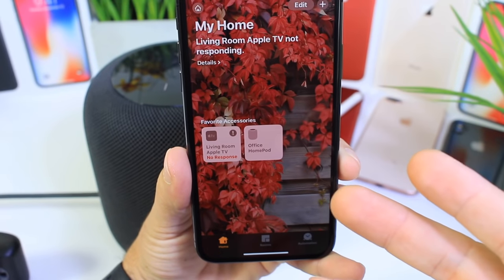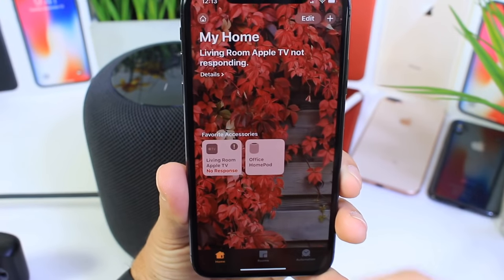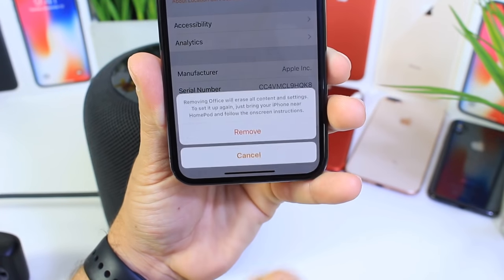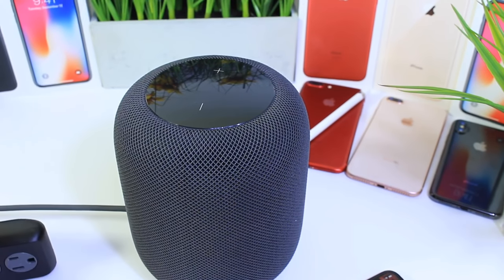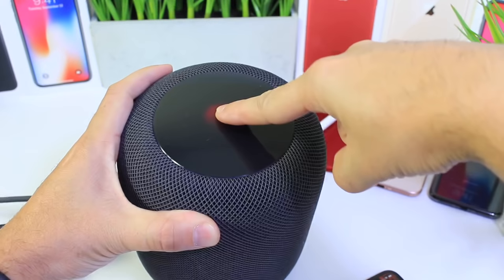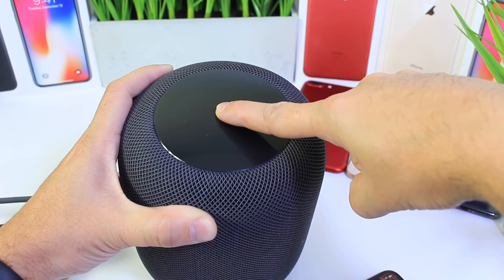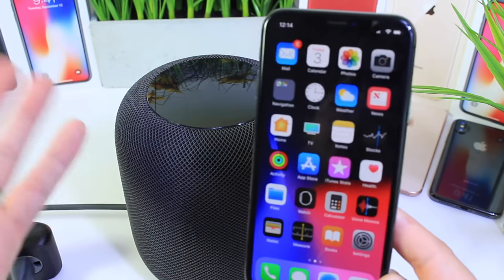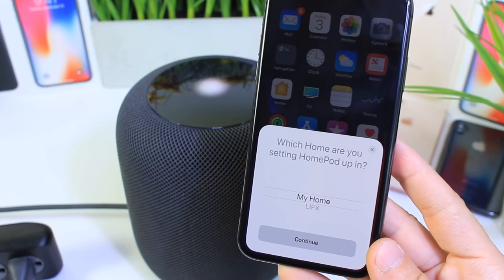How to Reset HomePod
In this video i show you how to factory reset the Apple HomePod to factory settings